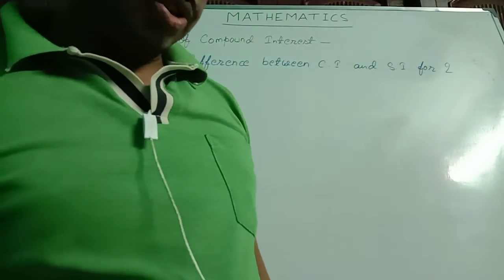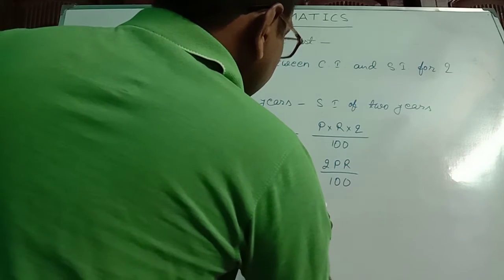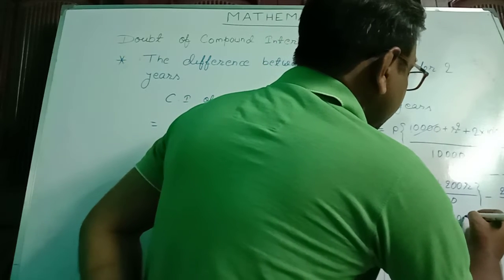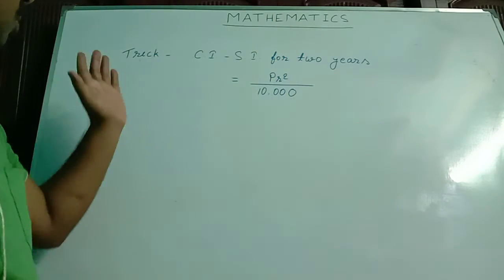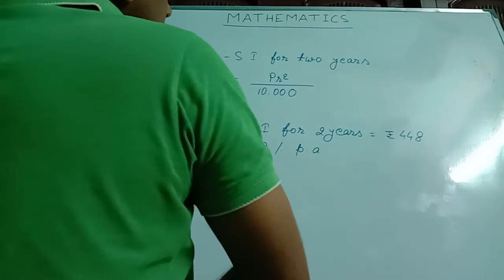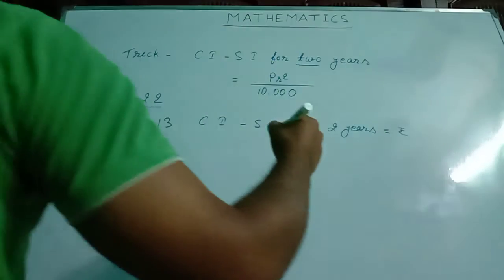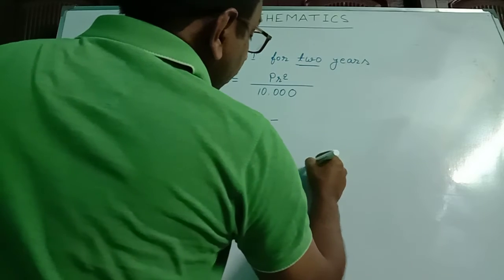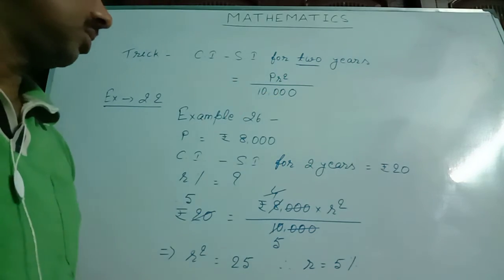Class 9 B Mathematics / Doubts of compound interest / 2.06.20